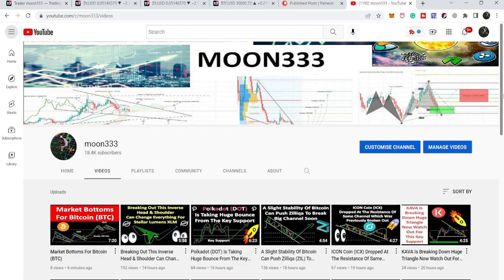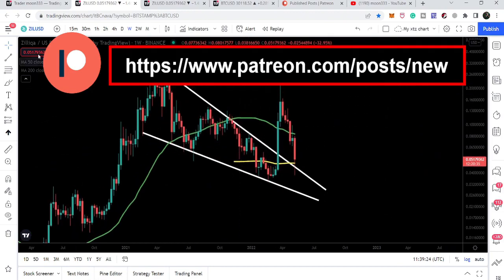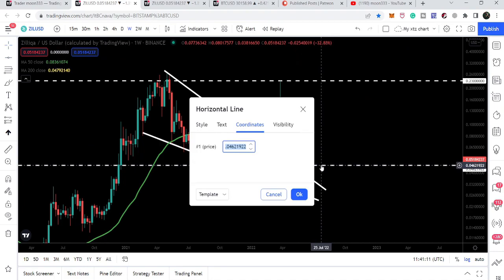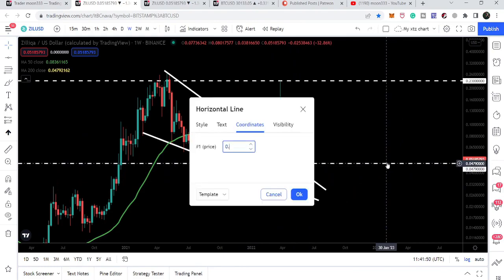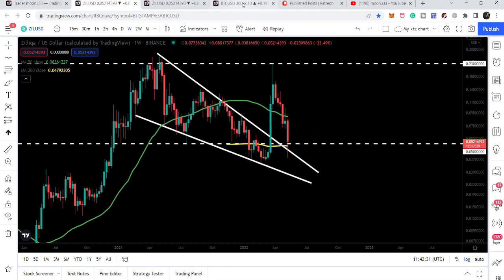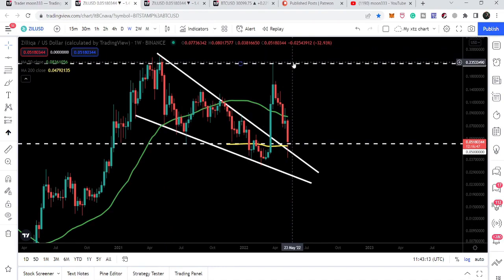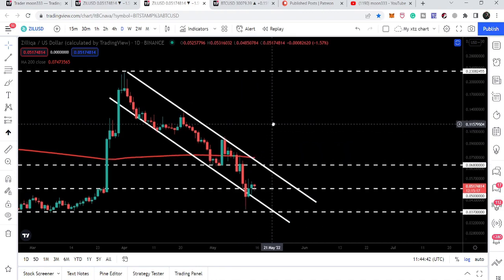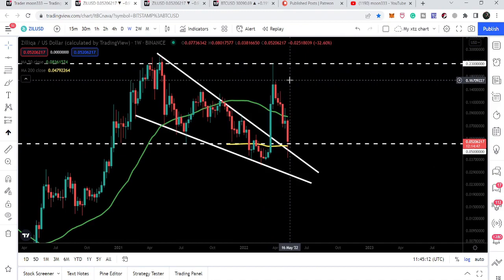Why It Is So Important For Zilliqa (Zil) To Breakout This Channel Soon